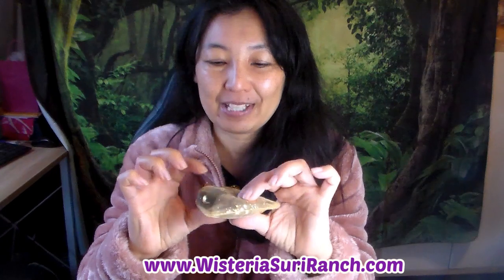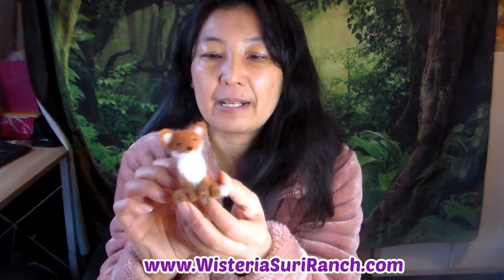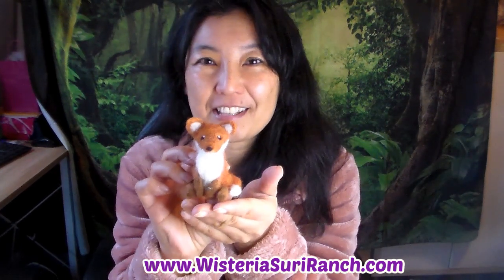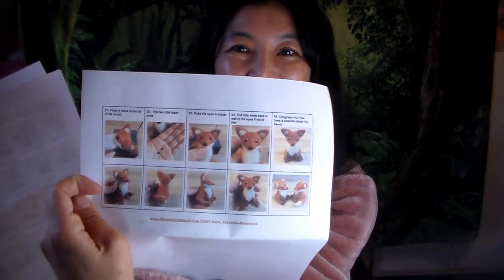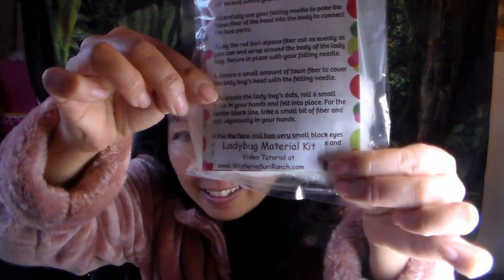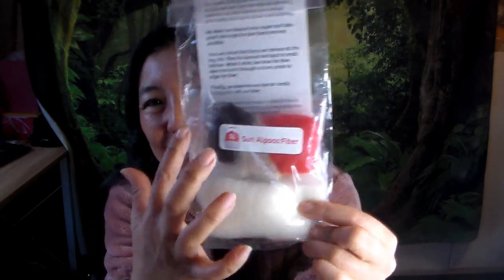Needle Felted Fox Kit Creation- How I Design and Create DIY Craft Kits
Howdy :) I got a cool question the other day about kits and decided to share my needle felting kit creation process and just chat away on this. I share what my felted fox kit looks like, how I designed the fox and the process from idea to an actual kit I sell on Etsy. At the end I share my first kits I made which look very simple! Then I kind of digress and get lost :) But oh well- enjoy the part that you like and skip over the rest! lol

You can enjoy my free needle felting intro course by signing up for my newsletter at my

My Etsy shop

If you like my content, it helps a lot when you click the like button or go to Etsy and favorite my shop- it might seem like little things but it truly helps little businesses feel the LOVE! :) So anything else you see on YT or Etsy you like (not just mine), spread some of your love around and you'll be making their day, too! If you have a few bucks to spare, it makes me so happy when any of my PDF digital downloadable patterns sell and I hear a "cha-ching" on my Etsy app.